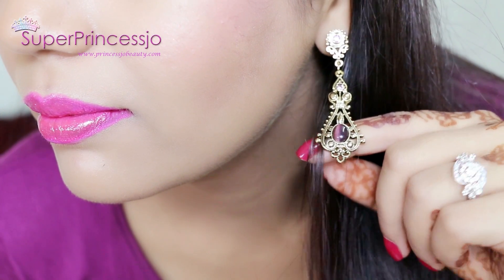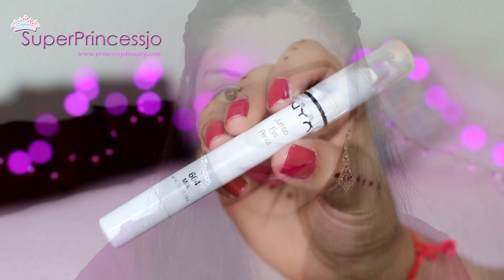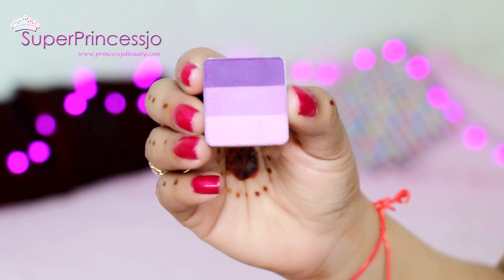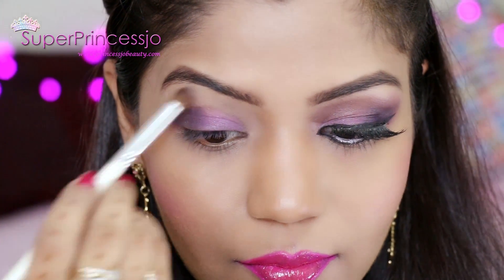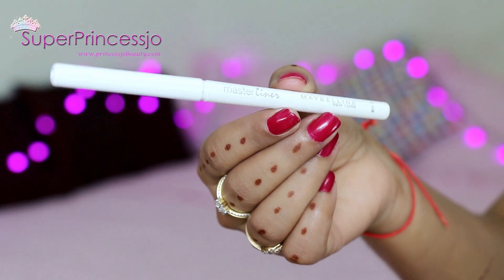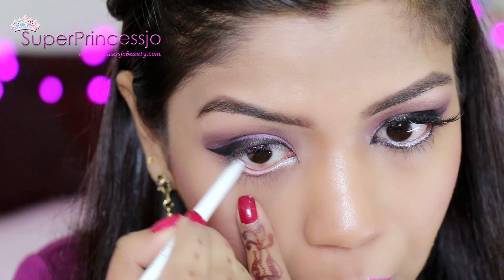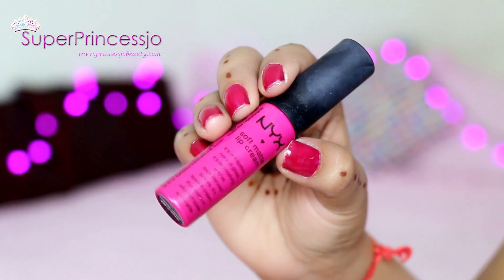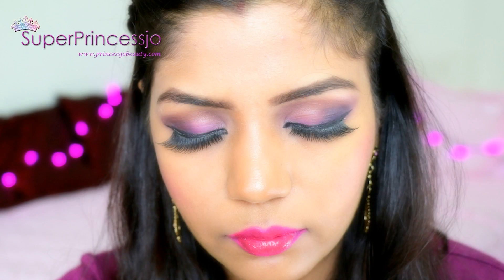Festival Diwali/Karva Chauth Makeup | Pink Purple Eye Makeup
Makeup Tutorial Exotic Indian Makeup Tutorial Festival Diwali Makeup Pink Purple Eye Makeup perfect for all skin tones, and Indian Party and festivals.Diwali makeup is for the night time fun so play dramatic with your eyes, this makeup is best makeup for indian festivals like durga pooja,karwachauth,dussera,ram navami,asthami,saptami,sindoor daan,teej,chatt,rakshabandhan,deepawali,karwachauth.

PRODUCTS USED IN THIS VIDEO:
All the makeup mentioned in the video
FREQUENTLY ASKED QUESTIONS:

My FavouriteS / SuperPrincessjo's Favourite Makeup: It Includes Indian Makeup brands and non Indian both :)

♥Eyemakeup--
Eyeliner: MAC --Graph black Technakohl Liner eye liner Kajal , and Lakme- Liquid liner
Kajal : Maybelline --The colossal Kajal ,MAC- FELINE kohl power eye pencil crayon kohl
Mascara :Maybelline colossal volume express Mascara, Revitalash Mascara
Eye shadow :Maybelline, MAC , BH cosmetics eye shadows work well with me.

♥Lips Makeup—
Lipstick REVLON, LAKME & MAC lipsticks are the most used lipsticks in my collection.
Lip-gloss Maybelline and Inglot I trust always.
Lip balm : Maybelline color bloom peach blossom lip balm & Vaseline petroleum jelly

♥ Hair Shampoo
 Garnier fructis, SilkPro

♥Hair colour
 Henna for hair color, I am all-natural when it comes to hair. I use Natural henna
powder for hair coloring; it gives natural healthy and shinier hair.

♥ Hair Conditioner
Garnier fructis conditioner, Nelly two phase conditioner.

♥ Hairstyling Products
Loreal Infinium hair spray, CHI heat protectant, Nelley hair protecting spray, Loreal professional
expert liss ultime serum (This thing is magic to your hair).

PS: This keeps changing and updating I am always game to try new products.

LOVE
Indian Makeup Beauty Guru

Hugs and Kisses
SUPERPRINCESSJO